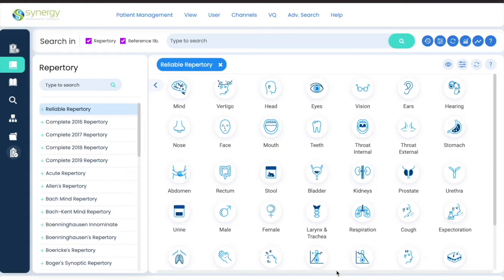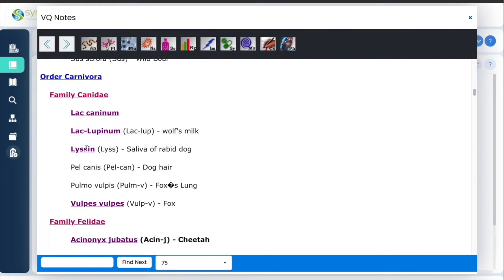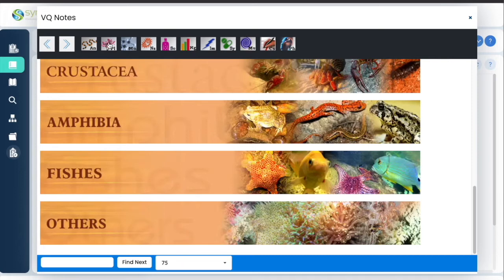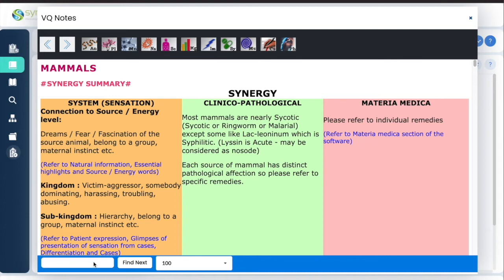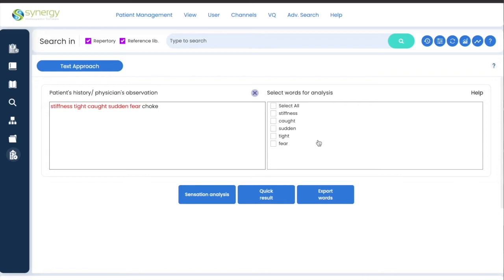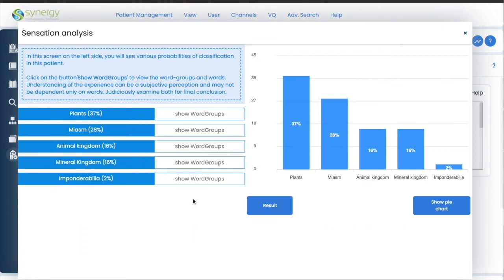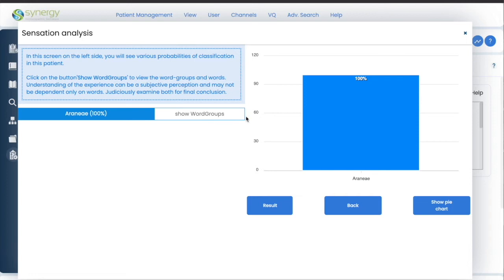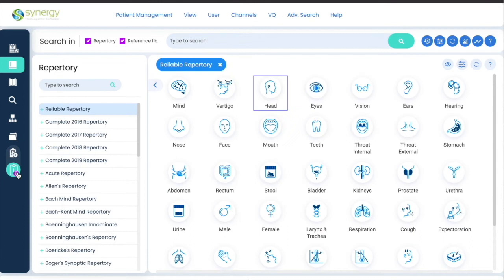Vital Quest Module in SHS with Paresh Vasani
Watch this brief video to learn about the amazing information you can get from your Vital Quest Module. Paresh Vasani takes you through VQ Notes and Text Approach, teaching you how to analyze your cases using Sensation methodology. This fantastic tool will easily become one of the main ones in your analytic toolbox!
Interested in adding Vital Quest Module to your SHS program? Contact your sales representative